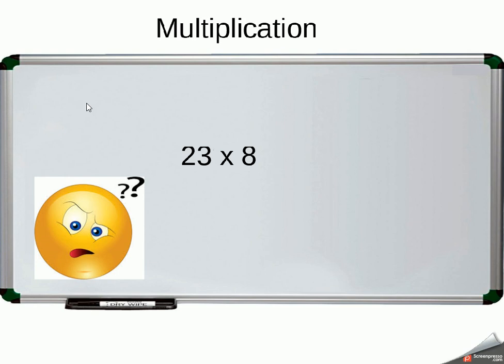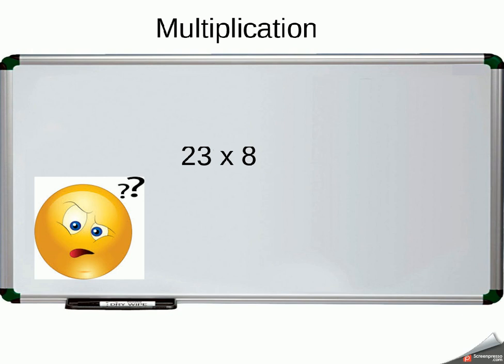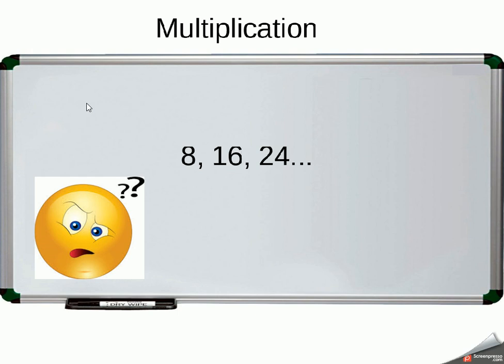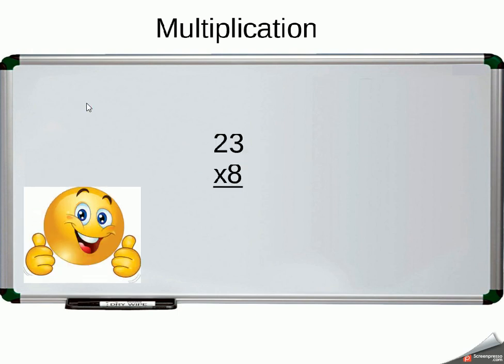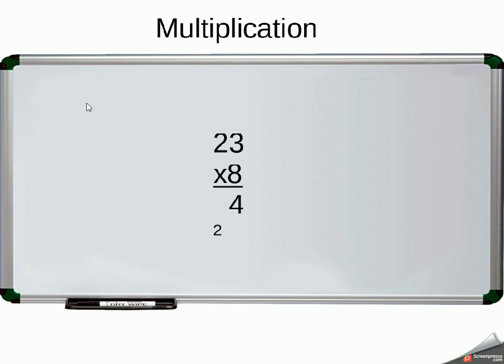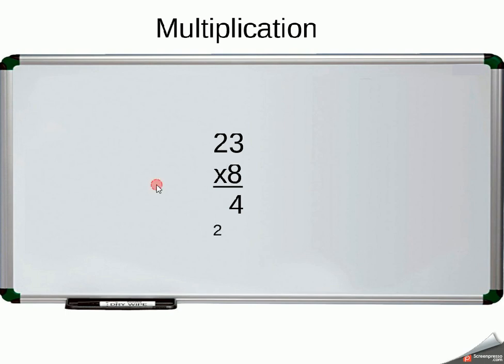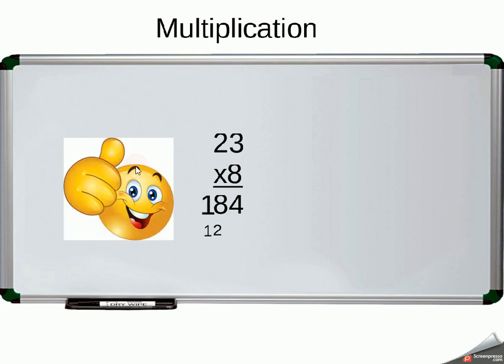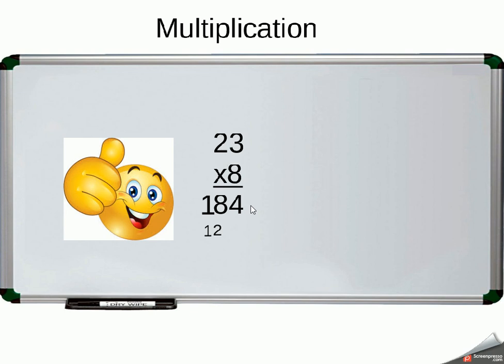Maths preGCSE video 22 Multiplication